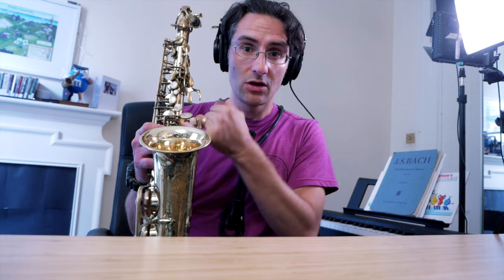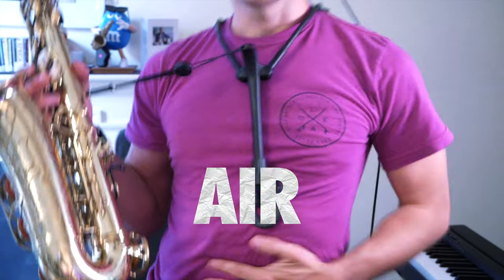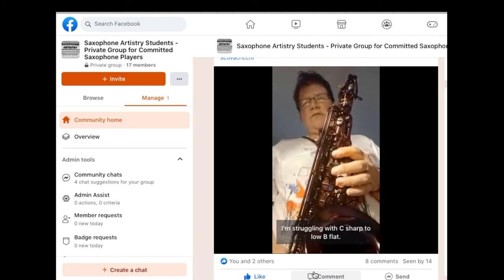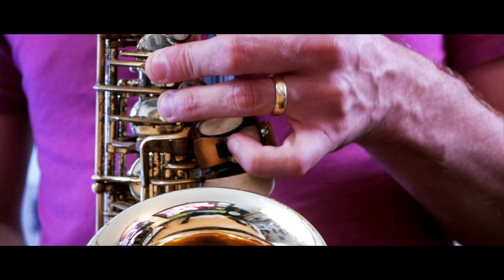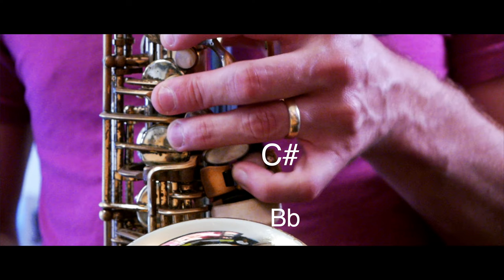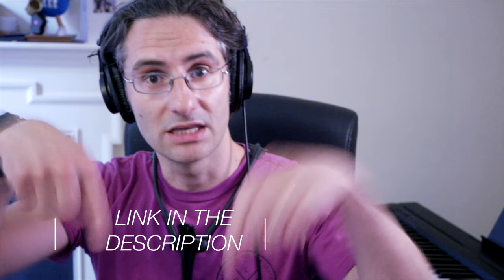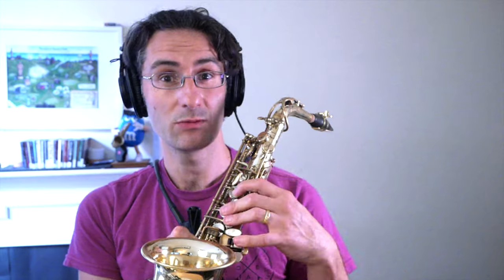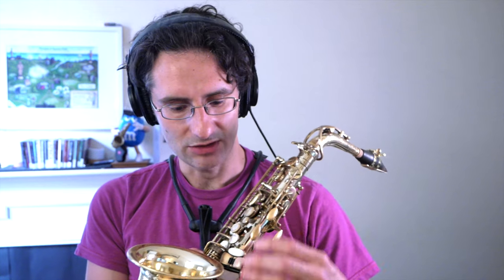My Left Pinky This is what I do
Playing low C#, B, and Bb is not an easy task for any saxophone player and there's certain things you have to consider when playing these notes.
Firstly, remember to blow lots of air to prevent the notes from breaking. Secondly, your left pinky has to roll smoothly between the keys.

🎷Saxophone Artistry - Online Mentorship Program